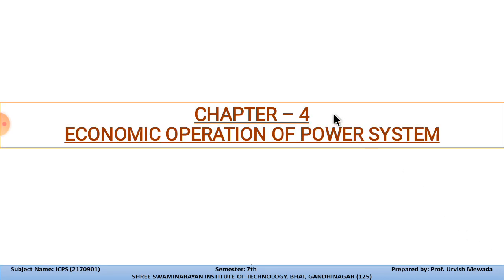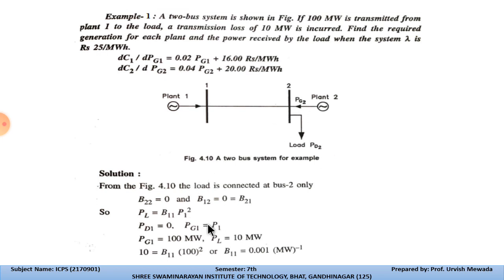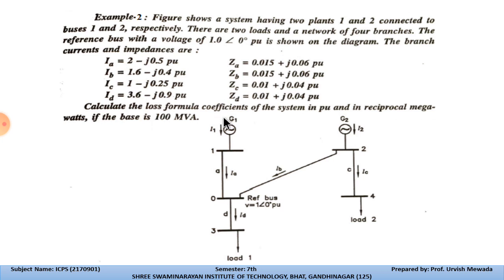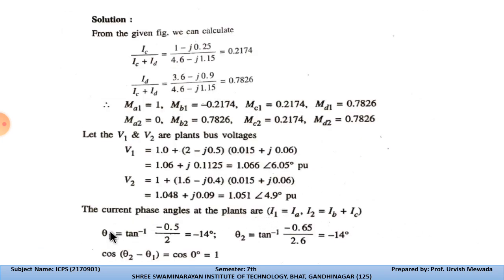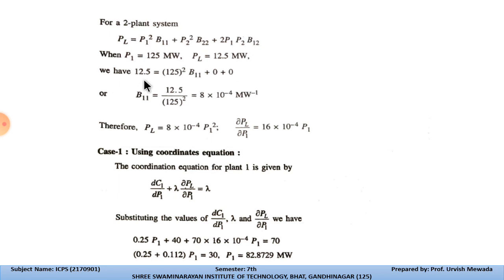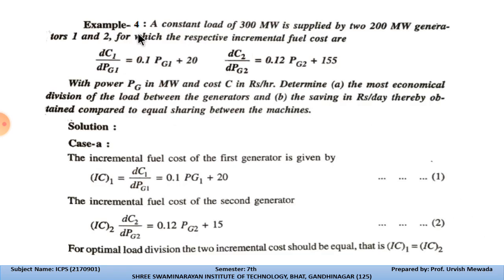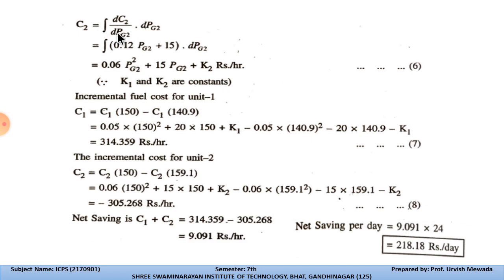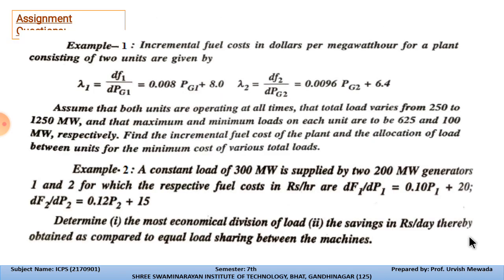IPS UNIT4 L4 BY PROF. URVISH MEWADA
EXAMPLES BASED ON ECONOMIC OPERATION OF POWER SYSTEM.